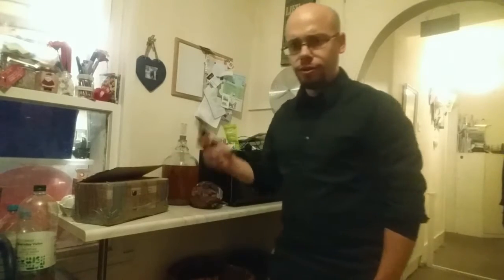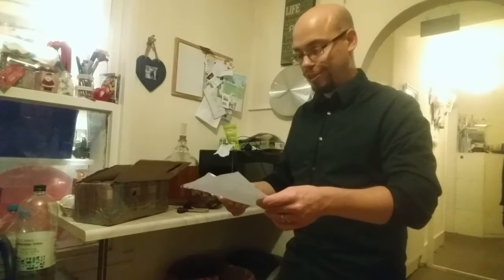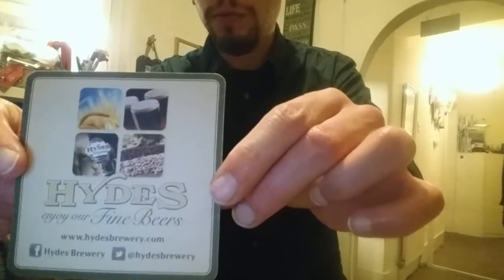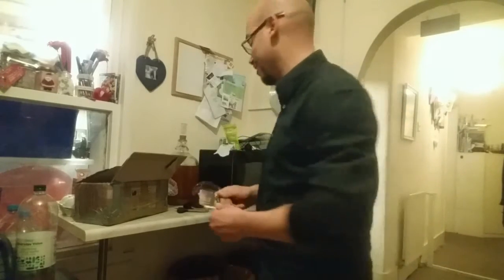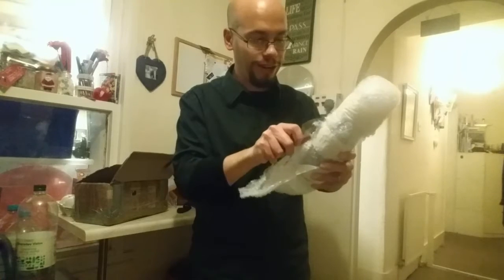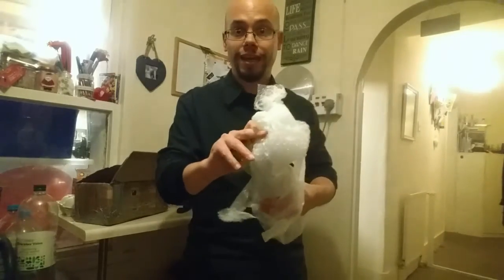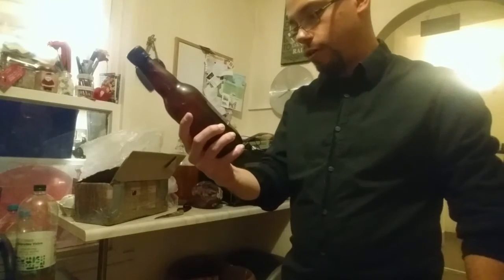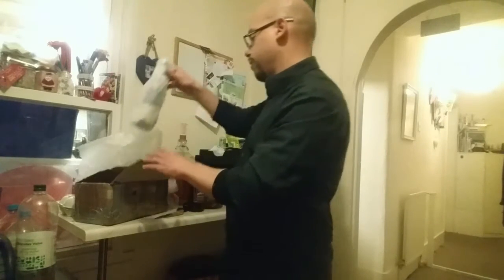Cheshire Homebrew Beer Mail Unboxing